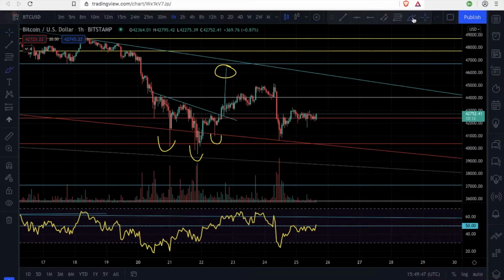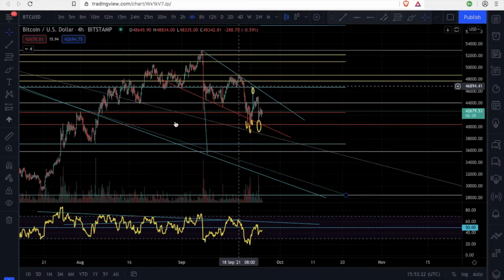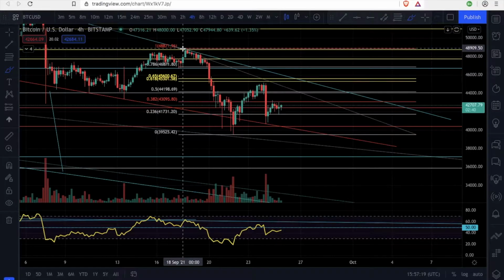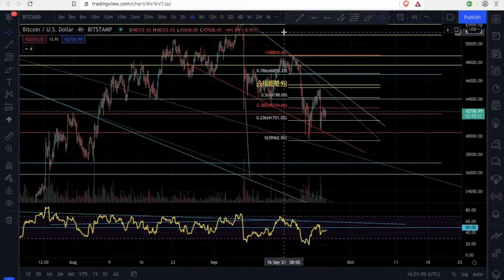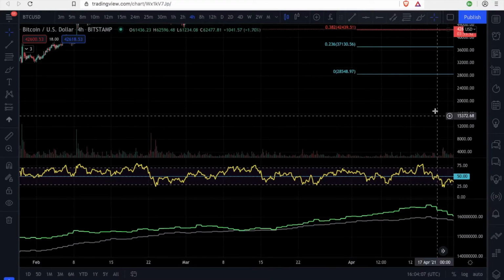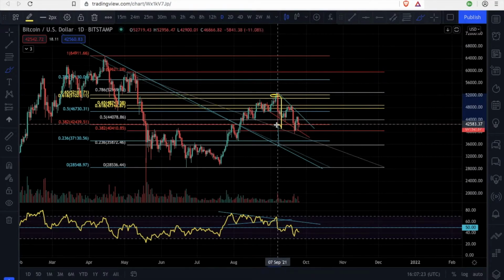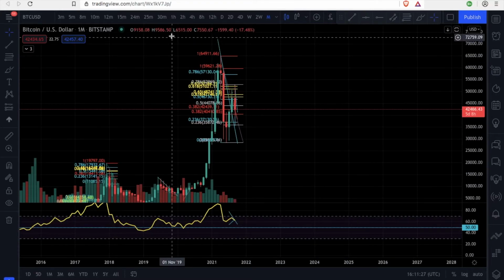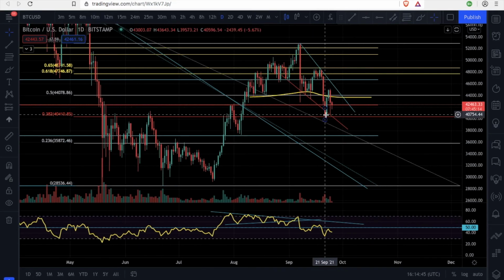IS THE BITCOIN PRICE GOING TO RETEST $40,000?!?! SOON $53,000 FOR THE BITCOIN PRICE?!?! Bitcoin TA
If you would like to support me, press the like button and share my content, I will really appreciate it!

1) Immediate Short Term Buying Opportunities + Immediate Short Term Selling Opportunities!! (Trading)
2) Live Weekly Long-Term Cryptocurrency Price Updates (Podcast).
3) Bitcoin Tops + Bitcoin Bottoms With Certainty.
4) Live Updates: My Buying Targets + My Selling Targets!
5) ELITE VIP Crypto Investor Group Chat.

If you would like to trade cryptocurrency with leverage in the best cryptocurrency exchange, I would recommend using ByBit by clicking the link below, and also by you clicking on this link you will also support me by doing so, if you're not an experienced trader, I recommend not using leverage when investing because it can be really risky if you don't know what you're doing:

I encourage you to do your own research before investing your money in almost any investment. I also encourage you to research and verify on your own the information presented in this video, so you can also learn how to determine the truth in most cases by verifying the information in the similar way of how I do it.